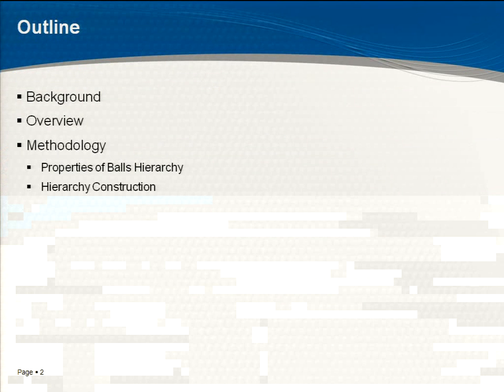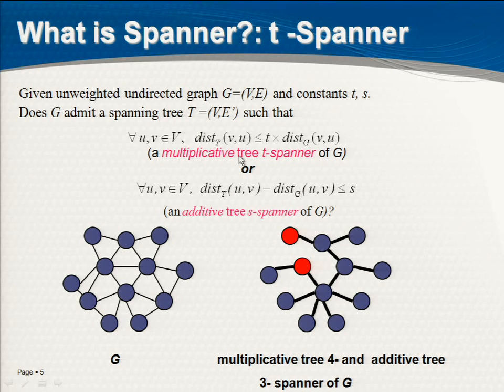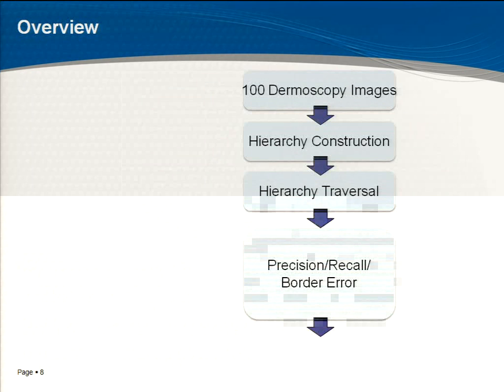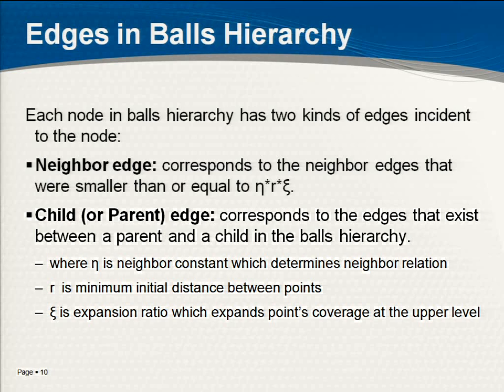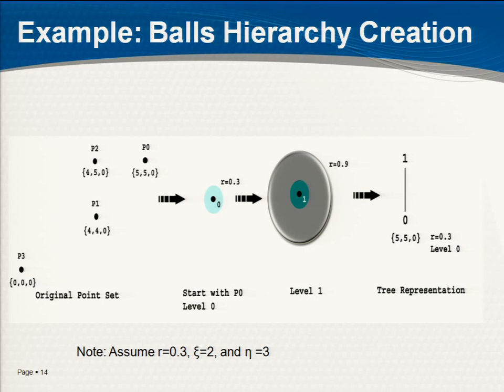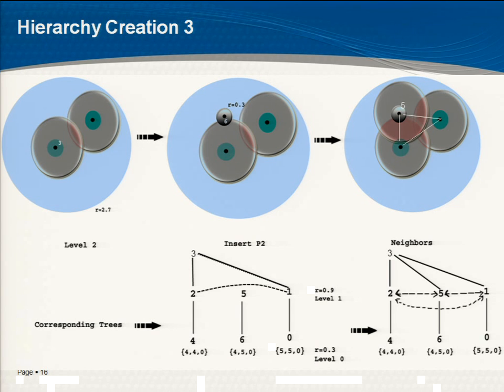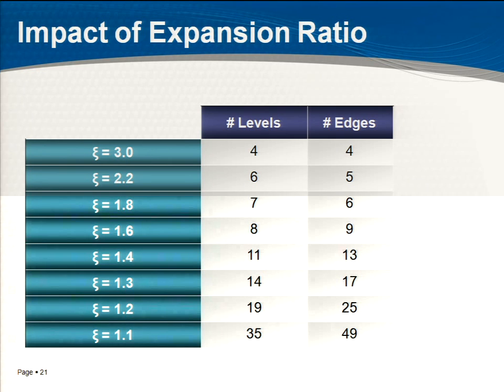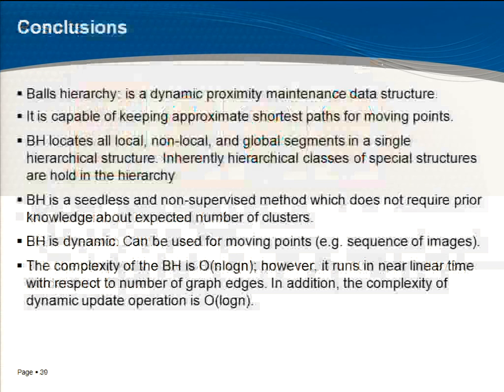A Soft Kinetic Data Structure for Lesion Border Detection - Sinan Kochara - ISMB 2010